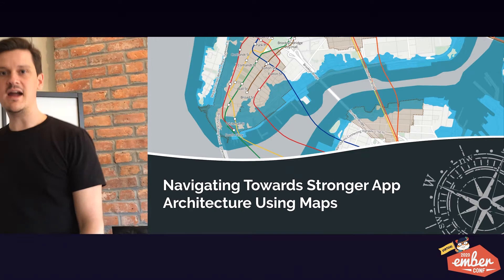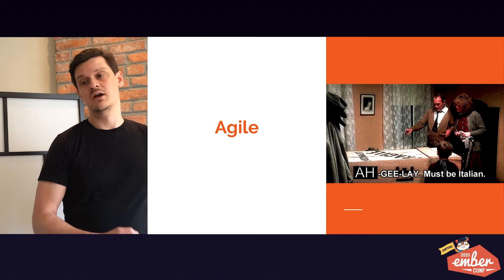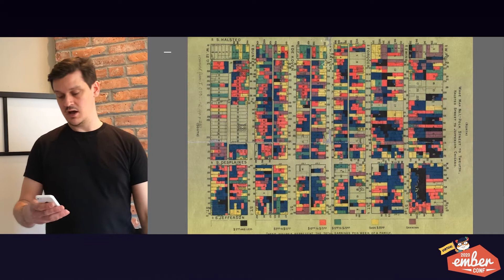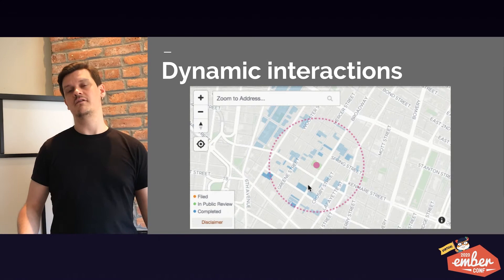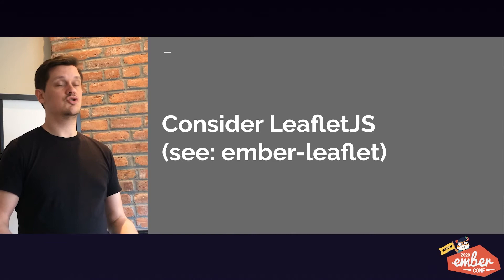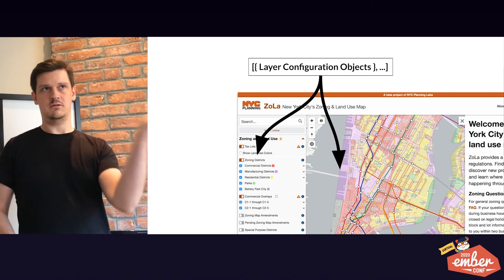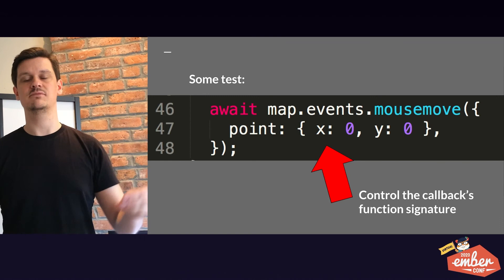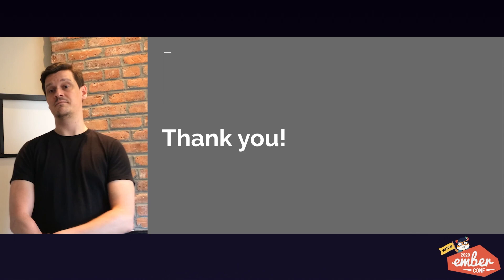Virtual EmberConf 2020: Stronger App Architecture Using Maps by Matt Gardner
Stronger App Architecture Using Maps by Matt Gardner

Like the cities they represent, interactive maps are complicated feats of engineering. They are resource-intensive microcosms of state management, requiring special data formats and styling specifications.

When the needs of an application go beyond showing points on a map, cartographic applications can quickly grow unwieldy and unsustainable. Throw moving targets, messy data, and squeezed timelines into the mix, and you've got an enormous component that does everything – poorly. This talk discusses the latest mapping technology and approaches to building better components - map-based or otherwise.